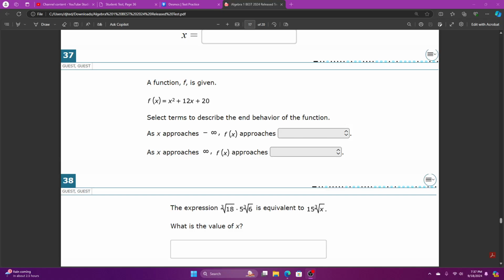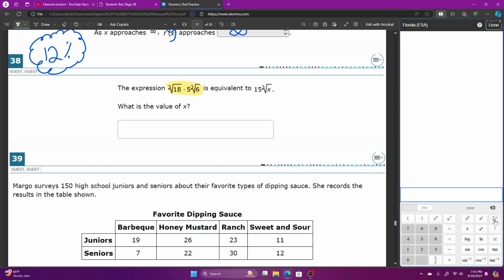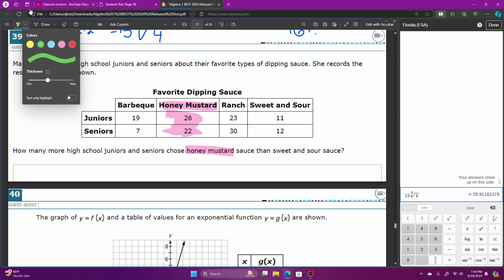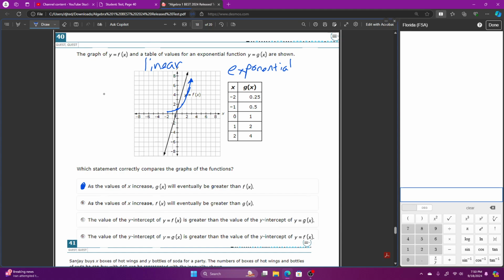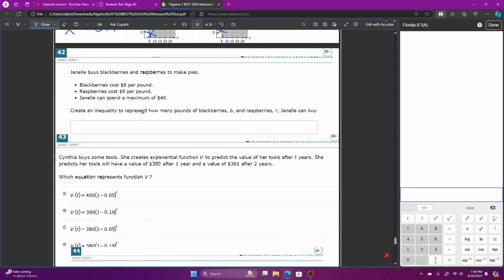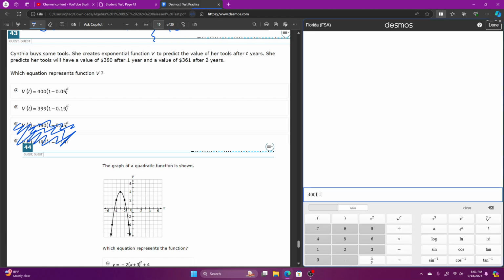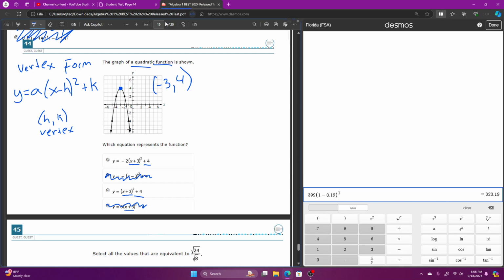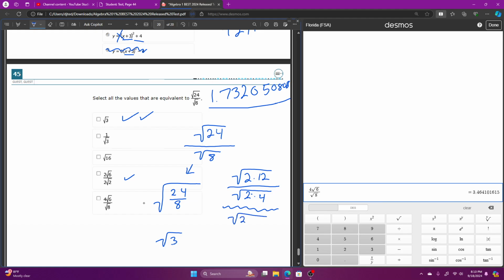Algebra 1BEST EOC 2024 Released Test Practice Part 11 - Questions 37 to 45